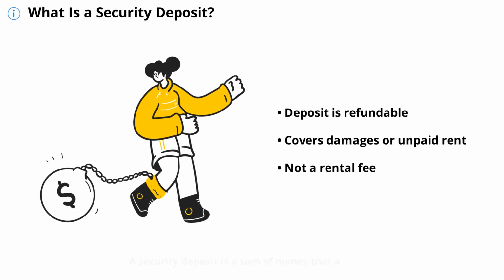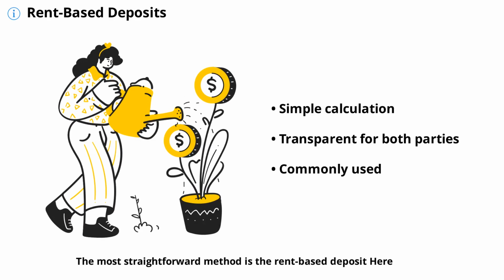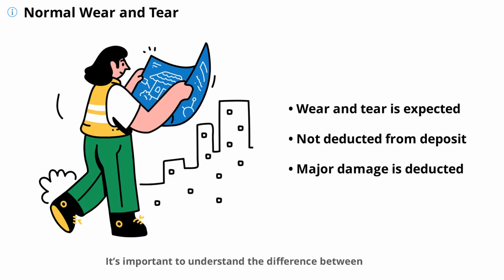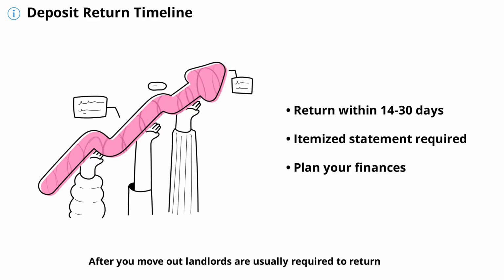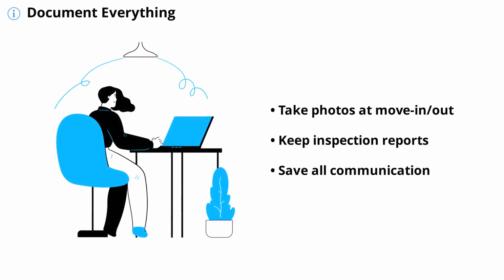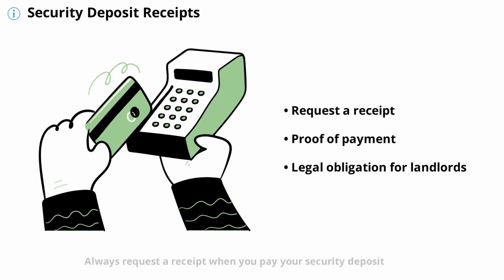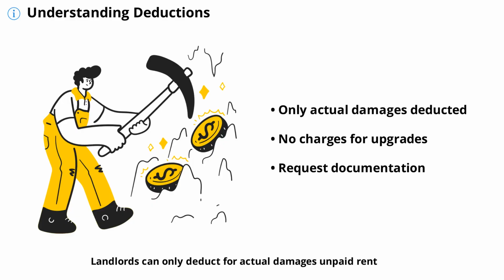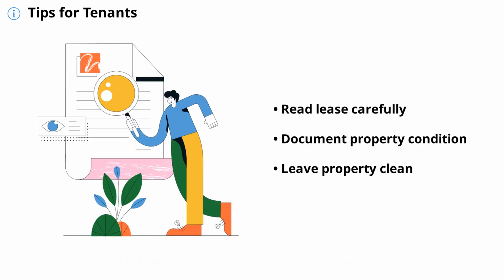How Security Deposits Are Calculated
Learn how security deposits are calculated, including common formulas, factors landlords consider, legal limits, and refund rules. Get practical examples for apartments and rentals so you can estimate your deposit, budget smarter, and avoid disputes.